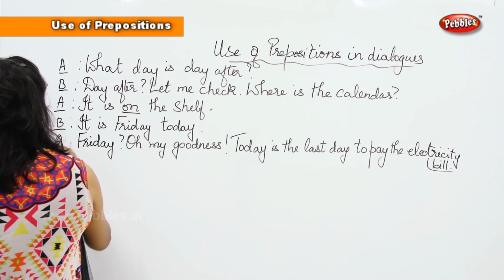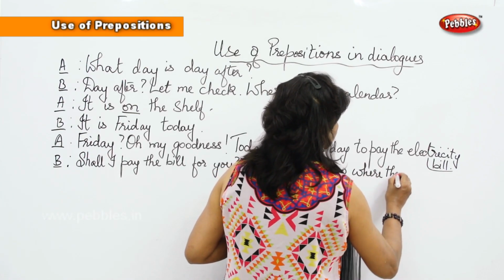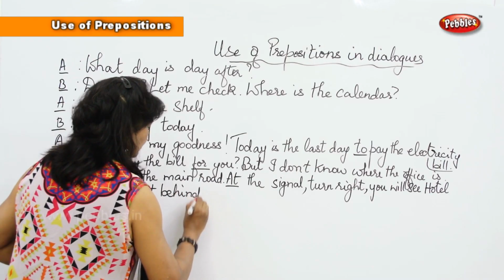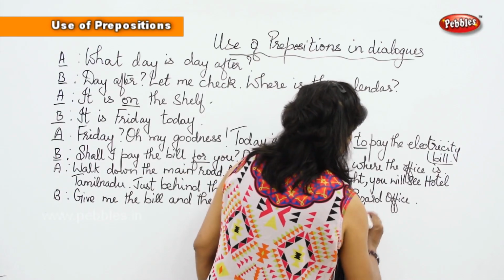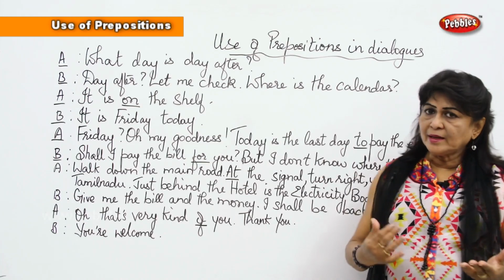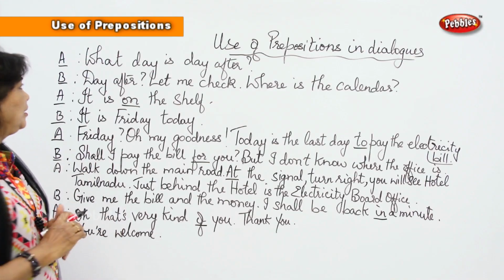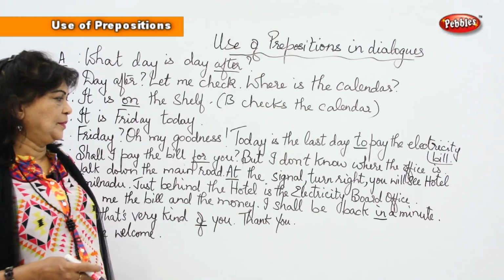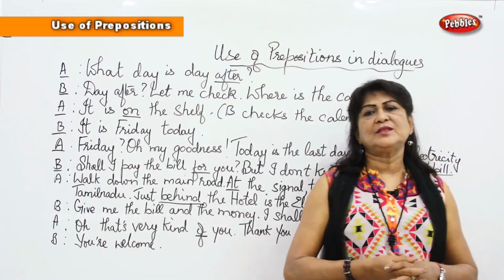Spoken English Basic for Beginners | Use Of Prepositions | English Speaking Tutorial